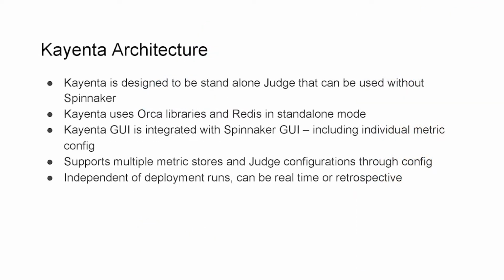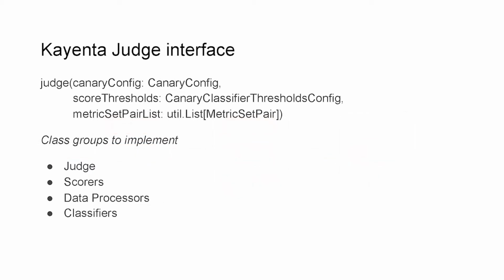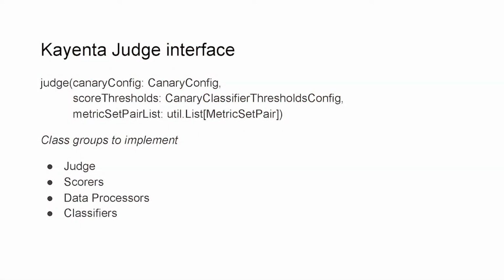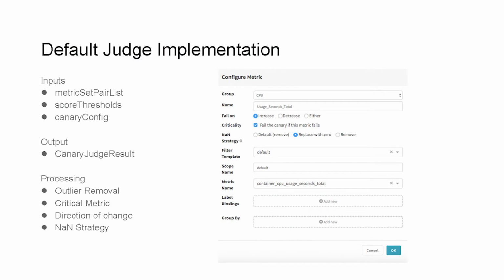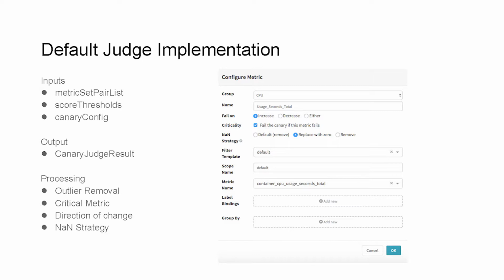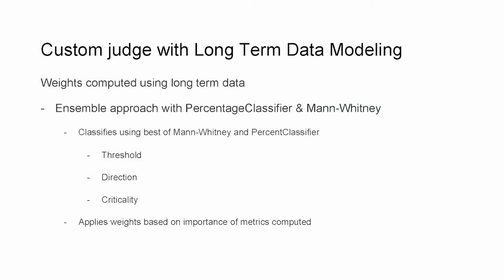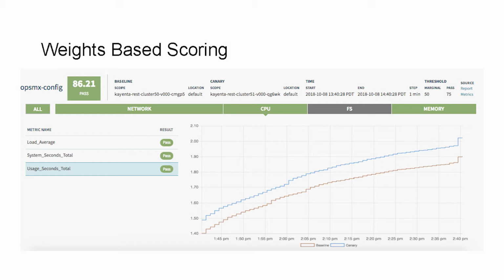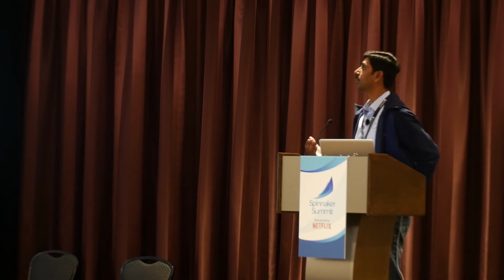Gopinath Rebala - Creating Custom Judge for Kayenta